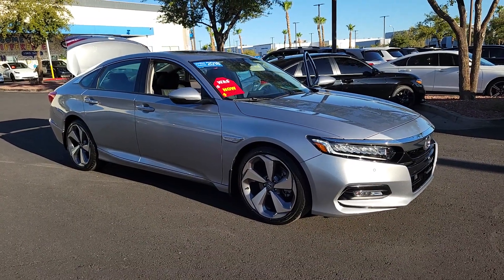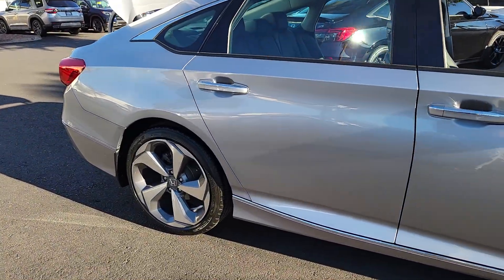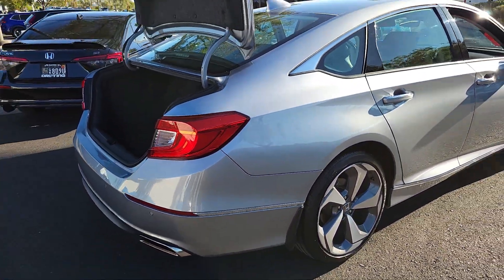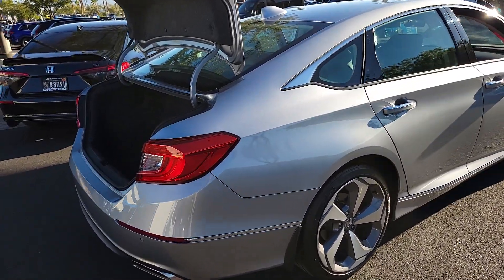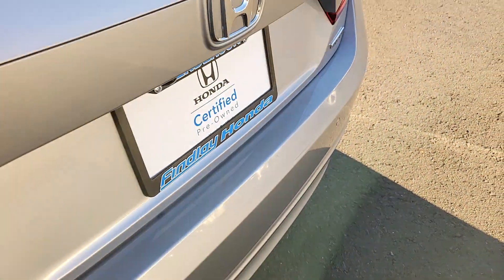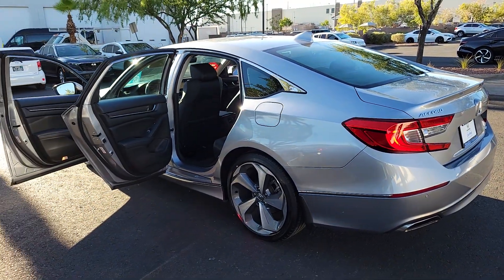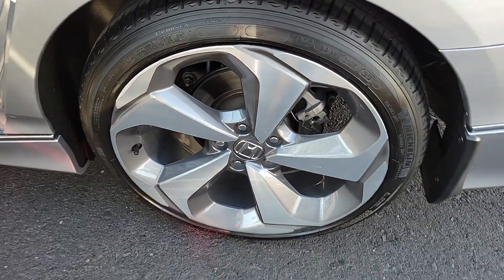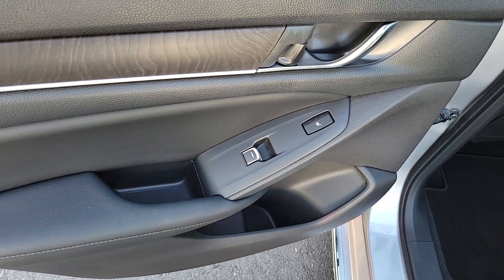2018 Honda Accord Henderson, Las Vegas, Laughlin, St George, Flagstaff, NV T232338A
Lunar Silver Metallic [LISTING TYPE] 2018 Honda Accord TOURING available in Henderson, Arizona at Findlay Honda Henderson. Servicing the Las Vegas, Laughlin, St George, Flagstaff, NV area.